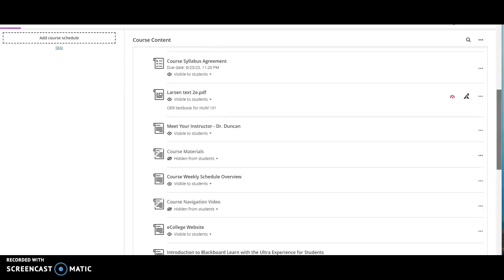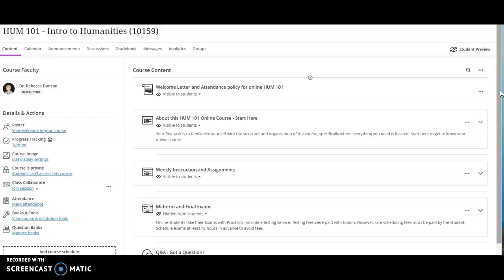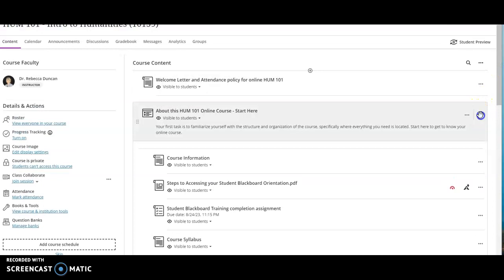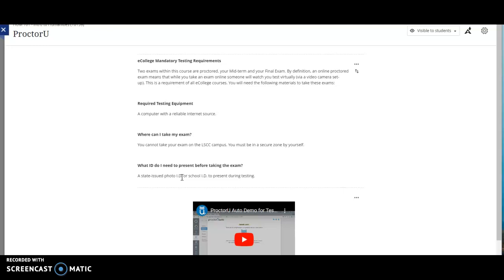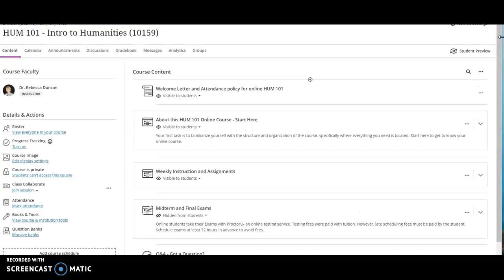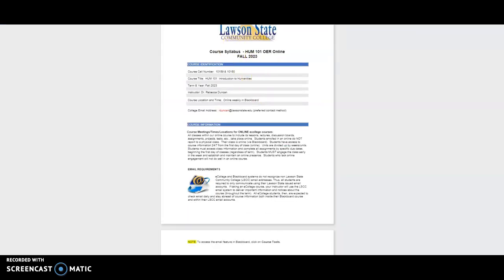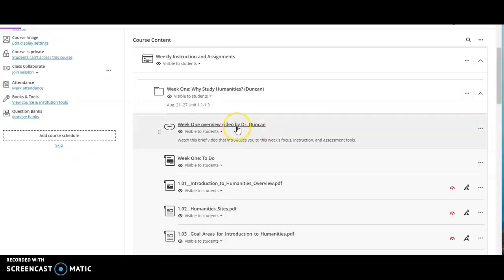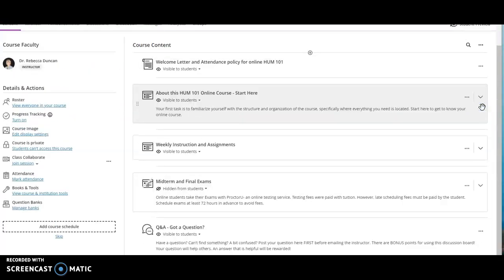HUM 101 OER online course introduction by Dr. Duncan